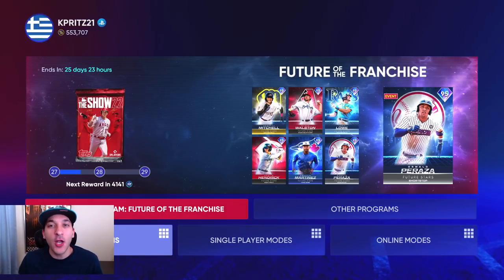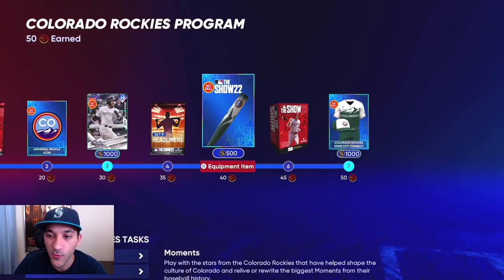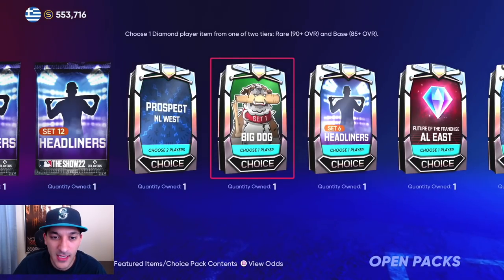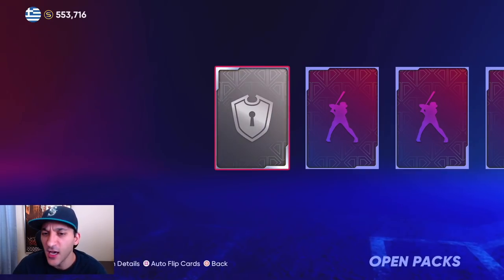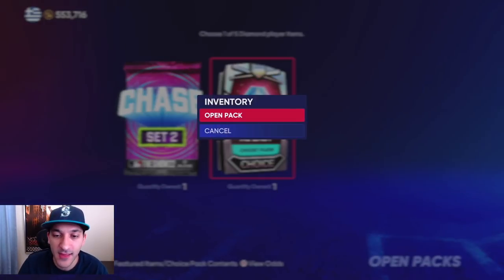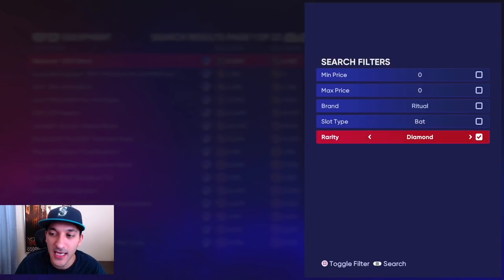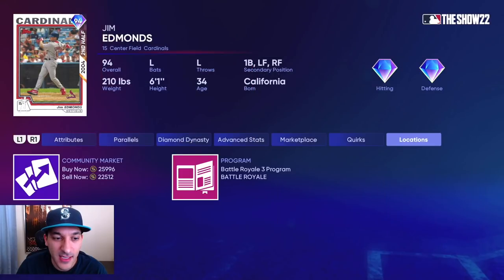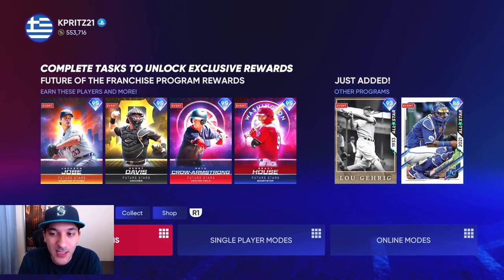FUTURE STARS PROGRAM, PACKS, AND CONQUEST REWARDS! NO MONEY SPENT #32 MLB The Show 22